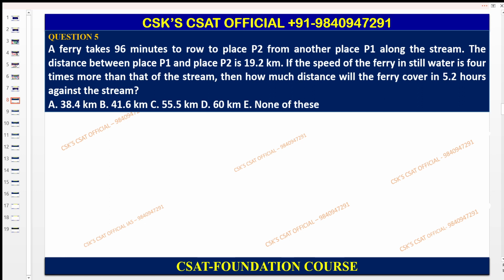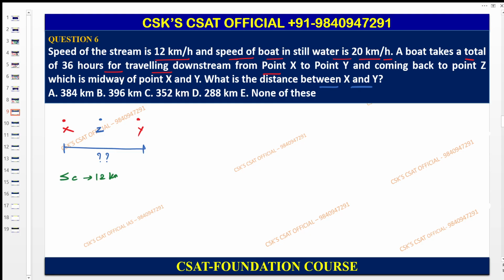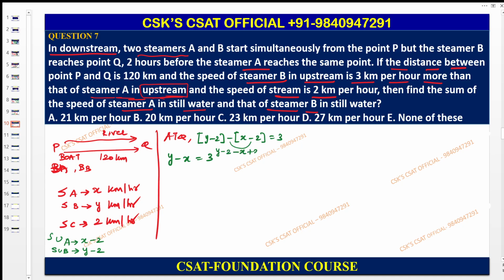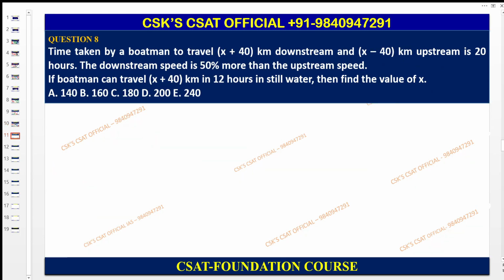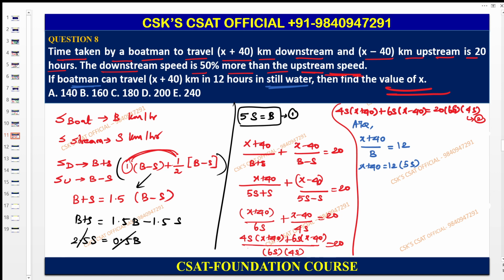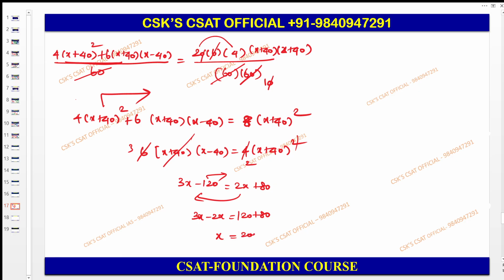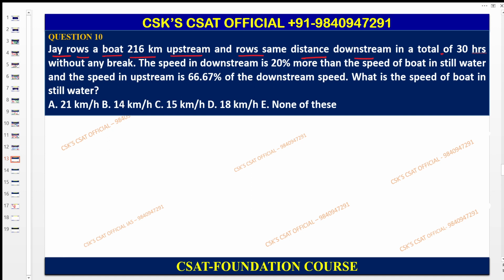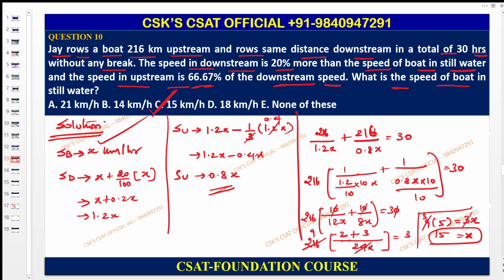Q5 TO Q10 BOAT AND STREAM PRACTISE SHEET 2025 SOLUTIONS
5.A ferry takes 96 minutes to row to place P2 from another place P1 along the stream. The distance between place P1 and place P2 is 19.2 km. If the speed of the ferry in still water is four times more than that of the stream, then how much distance will the ferry cover in 5.2 hours against the stream?
A. 38.4 km B. 41.6 km C. 55.5 km D. 60 km E. None of these

6.Speed of the stream is 12 km/h and speed of boat in still water is 20 km/h. A boat takes a total of 36 hours for travelling downstream from Point X to Point Y and coming back to point Z which is midway of point X and Y. What is the distance between X and Y?
A. 384 km B. 396 km C. 352 km D. 288 km E. None of these

7. In downstream, two steamers A and B start simultaneously from the point P but the steamer B reaches point Q, 2 hours before the steamer A reaches the same point. If the distance between point P and Q is 120 km and the speed of steamer B in upstream is 3 km per hour more than that of steamer A in upstream and the speed of stream is 2 km per hour, then find the sum of the speed of steamer A in still water and that of steamer B in still water?
A. 21 km per hour B. 20 km per hour C. 23 km per hour D. 27 km per hour E. None of these

8. Time taken by a boatman to travel (x + 40) km downstream and (x – 40) km upstream is 20 hours. The downstream speed is 50% more than the upstream speed. If boatman can travel (x + 40) km in 12 hours in still water, then find the value of x.

9. The ratio of the speed of a boat in still water to the speed of stream is 7 : 3. Aman goes 40km upstream in 2 hrs. How much time will he take to go 70 km downstream and come back same distance upstream?
A. 4 hrs 45 min. B. 4 hrs. 55 min. C. 4 hrs. 54 min. D. 4 hrs. 40 min. E. None of these

10. Jay rows a boat 216 km upstream and rows same distance downstream in a total of 30 hrs without any break. The speed in downstream is 20% more than the speed of boat in still water and the speed in upstream is 66.67% of the downstream speed. What is the speed of boat in still water?
A. 21 km/h B. 14 km/h C. 15 km/h D. 18 km/h E. None of these